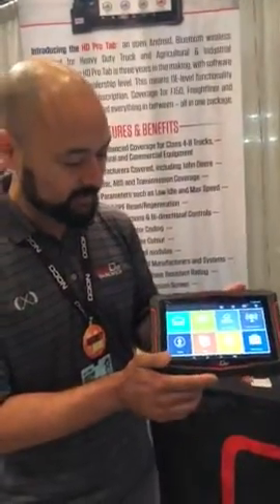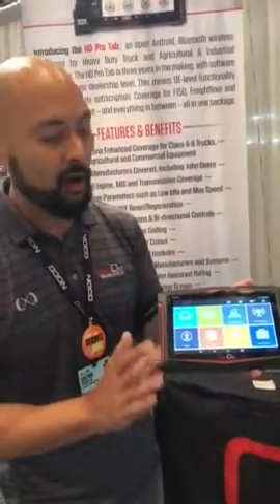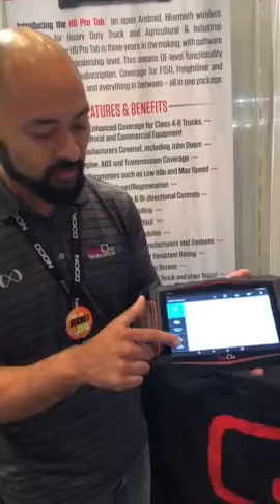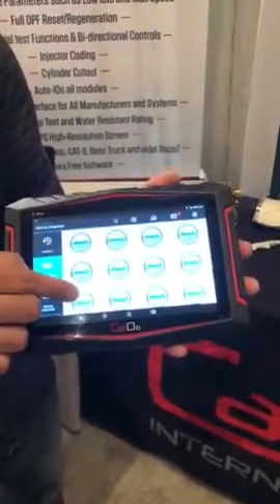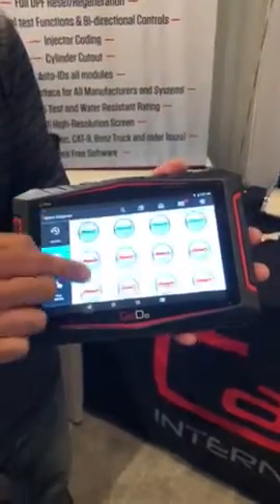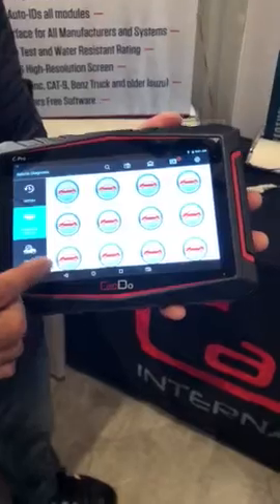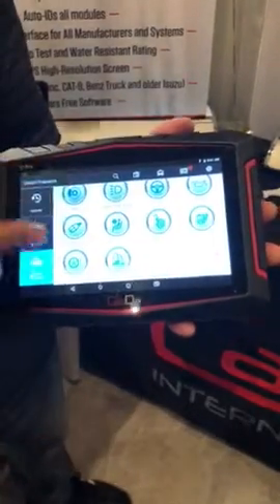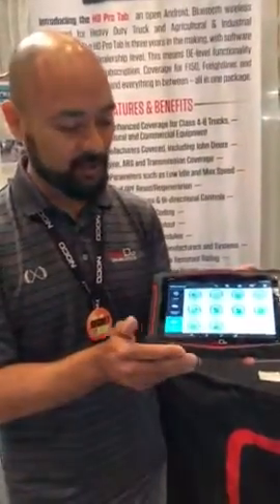CanDo C-Pro Scan Tool Demo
In this video, CanDo explains the features of their C-Pro Scan Tool.